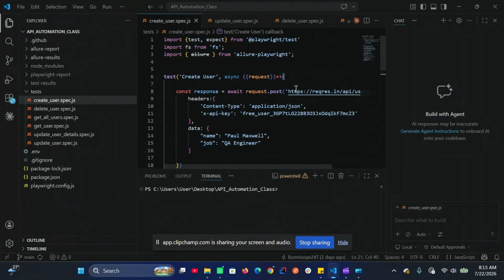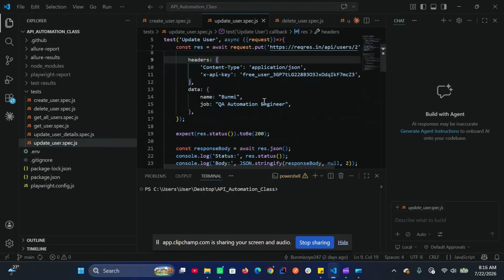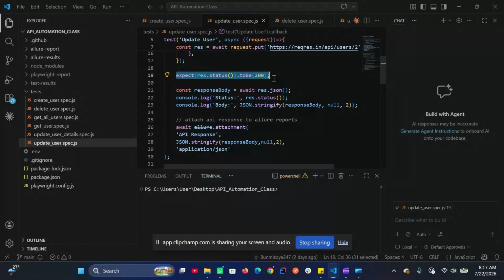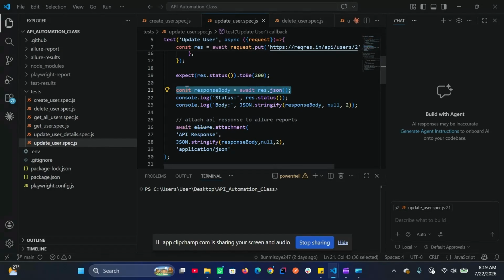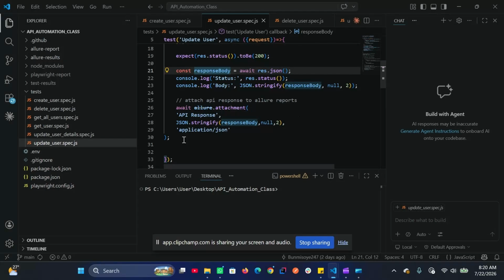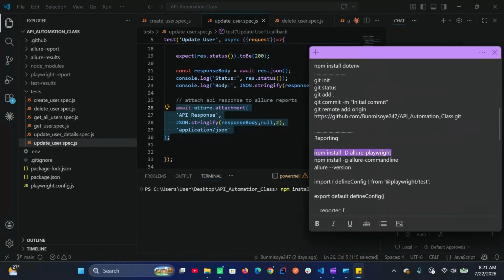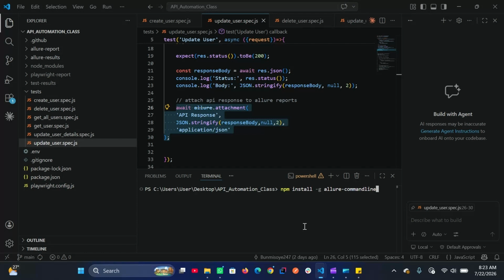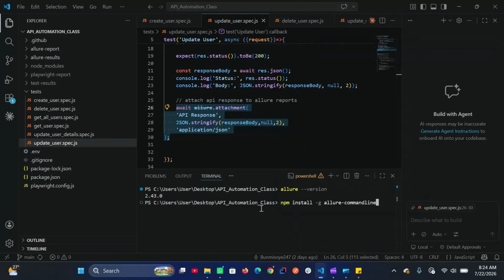API_Automation_Class1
Ever wondered how QA engineers test APIs without touching the UI? In this
hands-on training, you'll go from zero coding experience to writing your
first automated API tests using Playwright — no prior testing background
required.

We start from the absolute basics (what an API even is) and build all the
way up to a full test suite: sending GET, POST, PUT, PATCH, and DELETE
requests, chaining requests together, handling auth headers, organizing
tests properly, and generating HTML reports.

If you're new to QA, transitioning into test automation, or just curious
how API testing actually works under the hood — this is your starting point.

00:00 — What is an API? (the waiter analogy)
00:00 — HTTP methods & status codes explained simply
00:00 — Setting up a Playwright project from scratch
00:00 — Writing your first GET test
00:00 — POST, PUT, PATCH, DELETE requests
00:00 — Chaining requests (create → verify → delete)
00:00 — Headers, auth tokens & test data
00:00 — Organizing tests with describe blocks & hooks
00:00 — Generating and reading HTML reports
00:00 — Where to go next (schema validation, CI/CD)

(Update the timestamps above once you've finalized the video edit.)

💻 TOOLS USED
- Playwright (@playwright/test)
- Node.js
- VS Code
- reqres.in (free sandbox API — no signup needed)

Total beginners to software testing, manual QA testers looking to move into
automation, and anyone curious about API testing as a career skill.

Playwright, API testing, CI/CD, and real-world testing workflows.